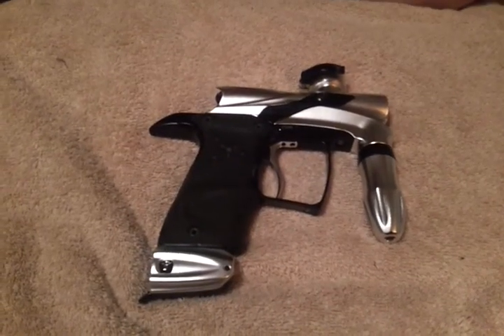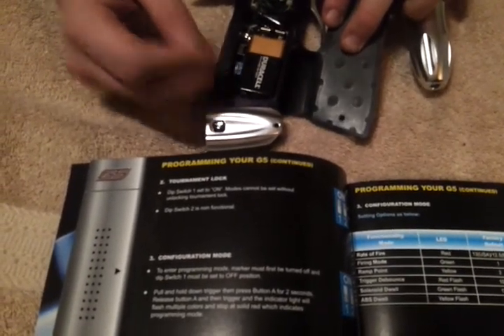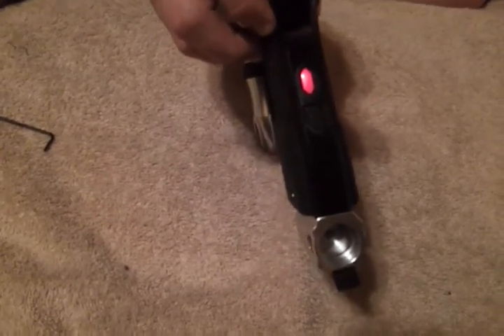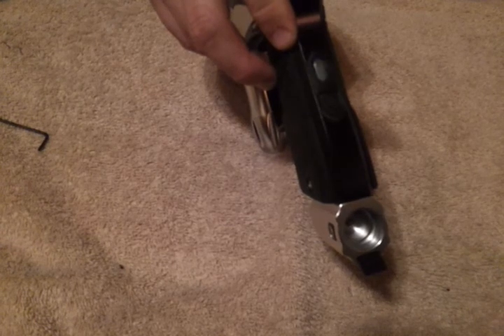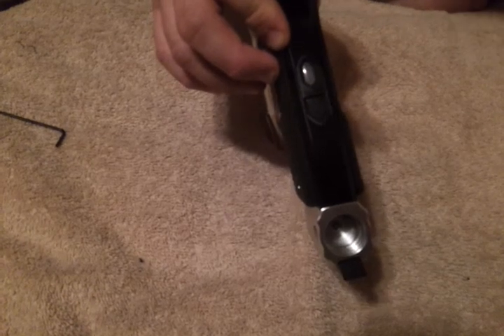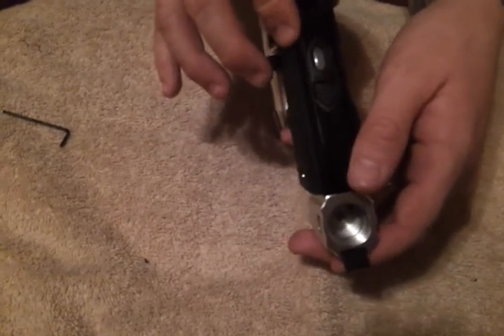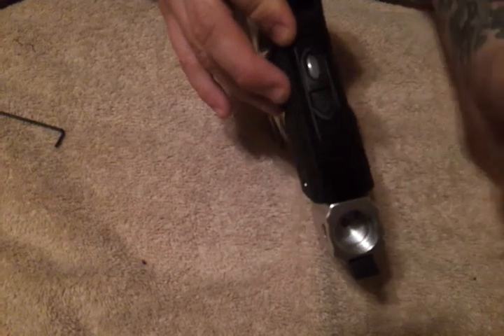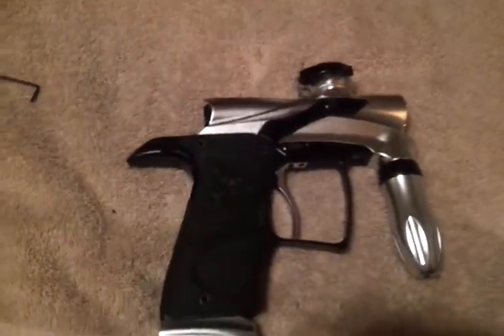Dangerous Power G5 Board Programming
Brand New G5 made by Dangerous Power. Number 53 off the line. This video will cover how to program you board settings, also how to put your marker into program mode and lock mode